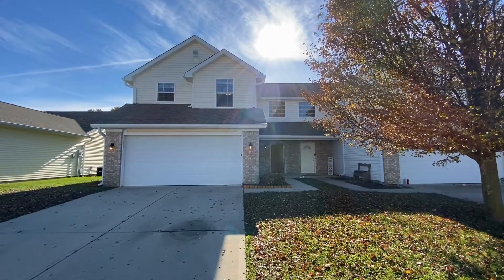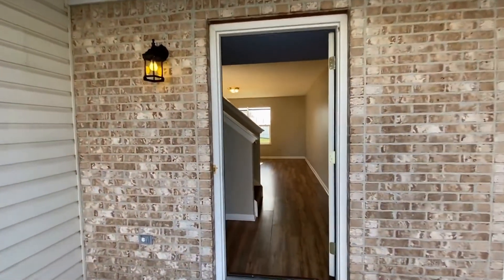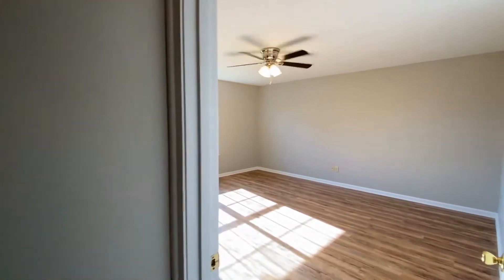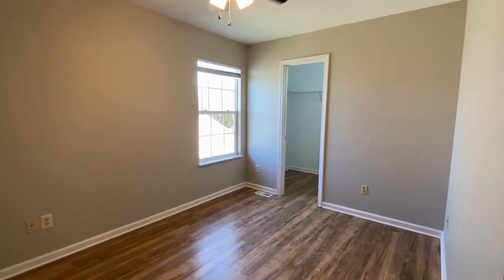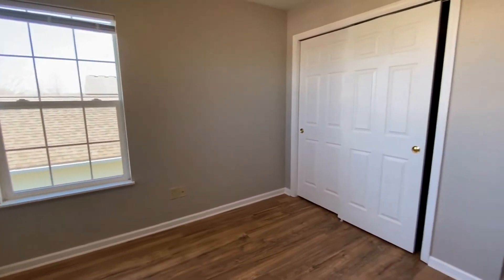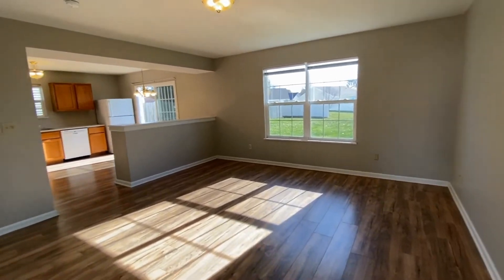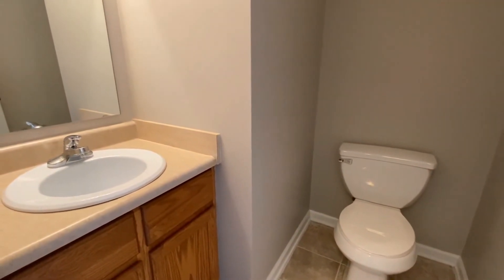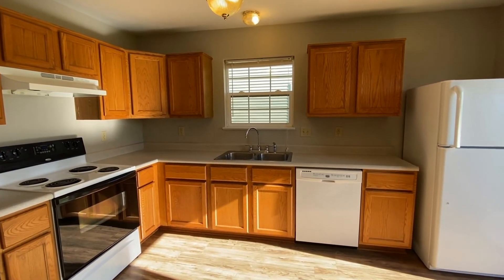Franklin, IN 4BR/2.5BA Home for Rent: 1057 Taurus Ct., Franklin, IN 46131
Welcome to this 4-bedroom, 2.5-bathroom home that is located in the desirable Deer Run Subdivision. It features approximately 1,516 square feet of living space, 4 good-sized bedrooms, a 2-car garage, and a backyard that is perfect for outdoor activities. This home also offers an open floor plan with beautifully updated flooring and a fresh, neutral paint scheme. Lots of bright light flows into the kitchen and living area. This property is situated close to downtown Franklin, shopping, and restaurants. This property may be perfect for you!

Looking for a property manager in Franklin? We do property management!

9465 Counselors Row Suite 200, Indianapolis, IN 46240